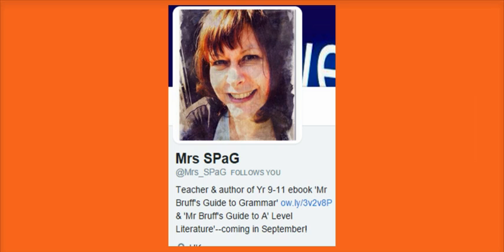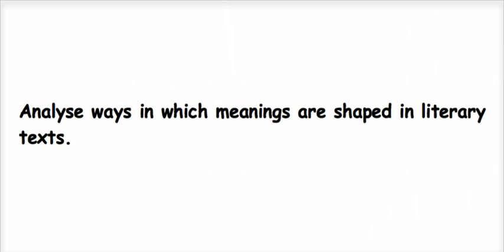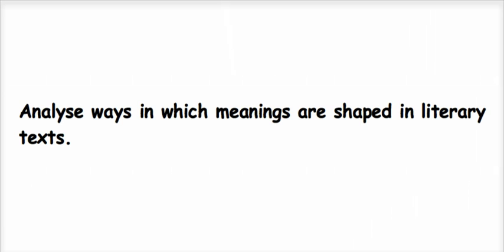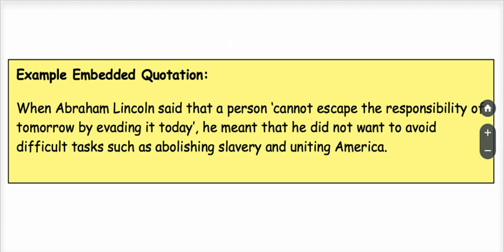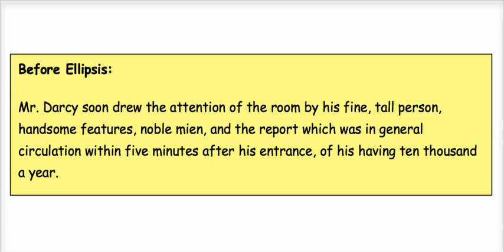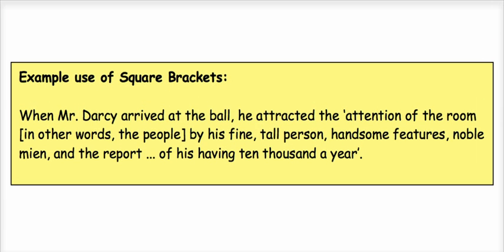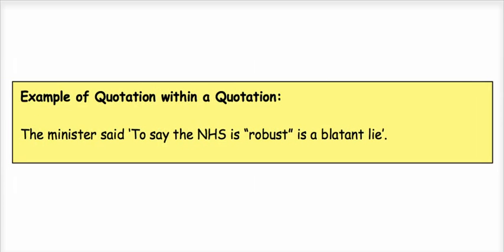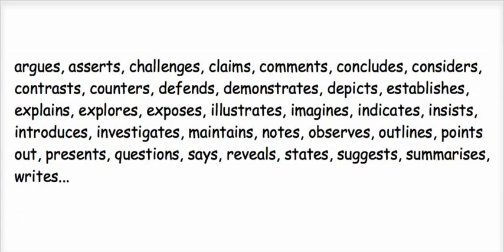How to Quote